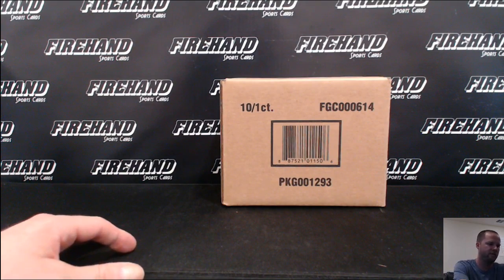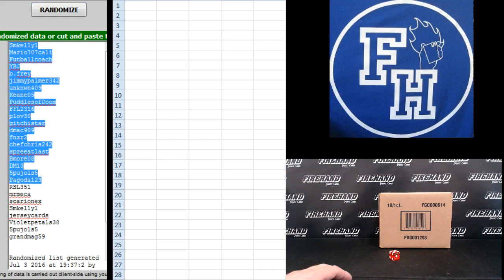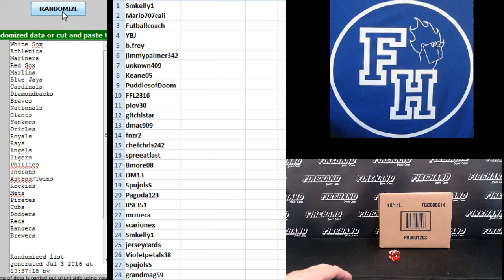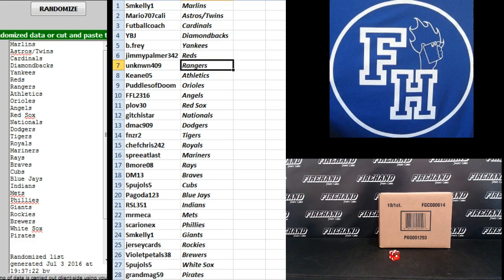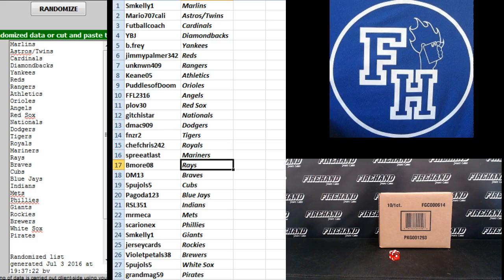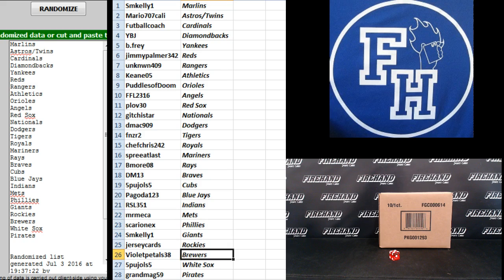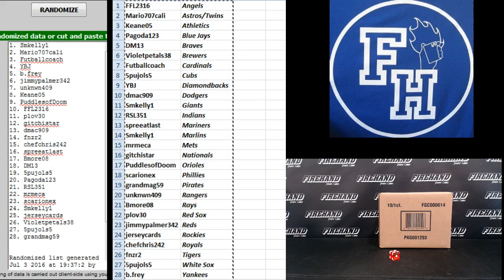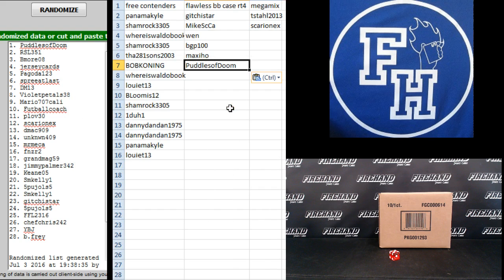Team Draw ~ 2013 Topps Supreme Baseball Asia edition 10 Box Half Case Break #22~ 7/3/16